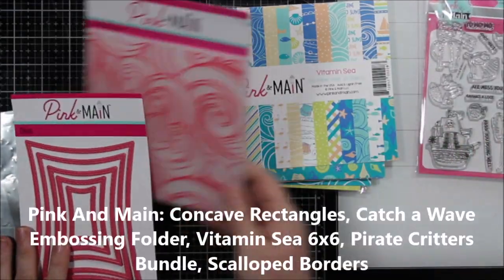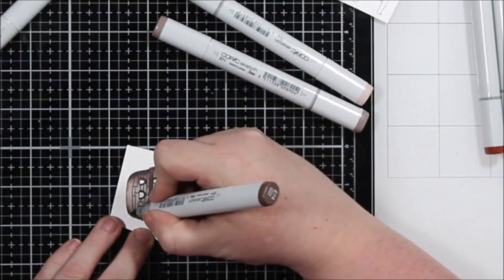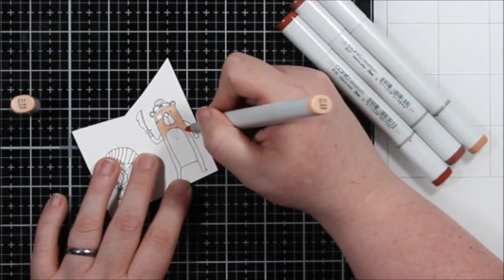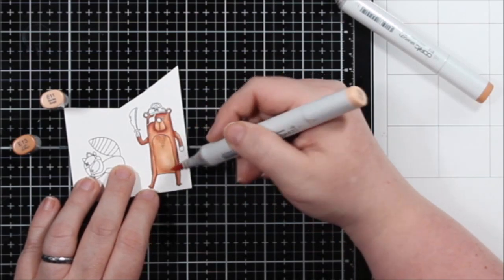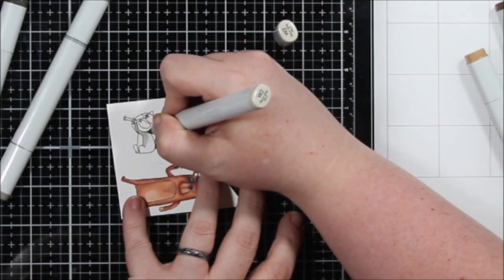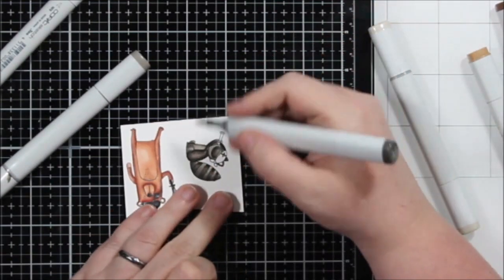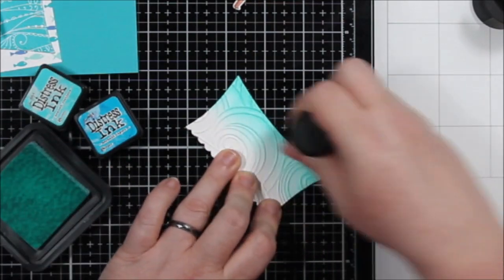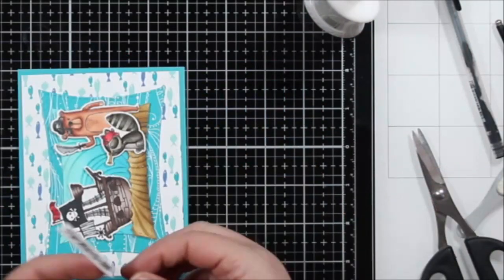Get Well Soon | Pirate Critters | Pairing kit contents with Stash Items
I have a super adorable get well card today featuring several Pink and Main products. I received most of them in my pink and main crafty courtyard kit (which I pay for myself) and I paired it with this adorable Pirate Critters Bundle set from Pink and Main. You don't always have to use just the kit.

-Renee'
Products Used